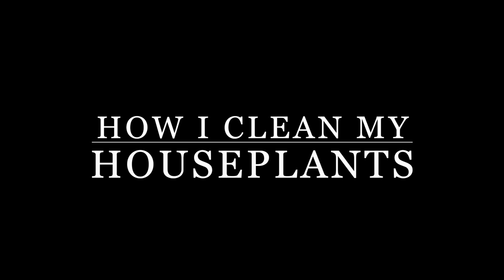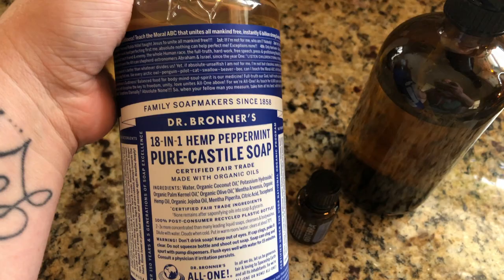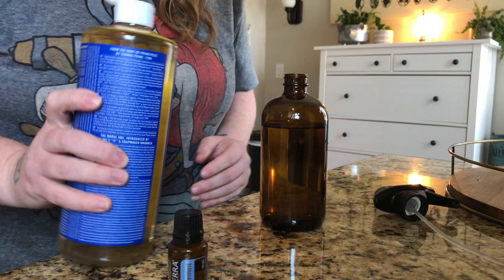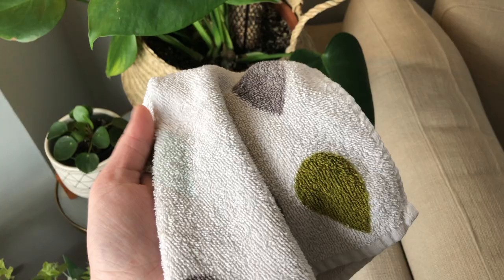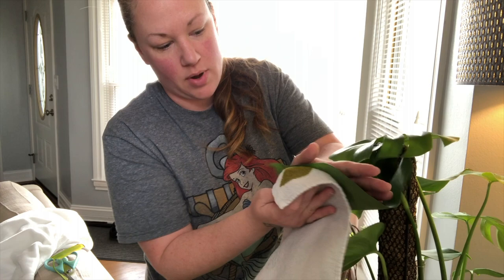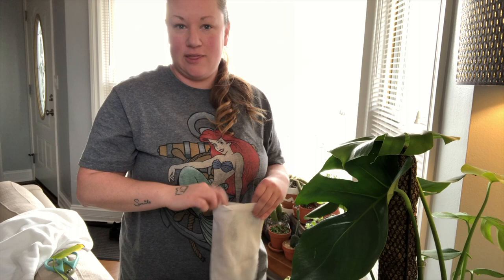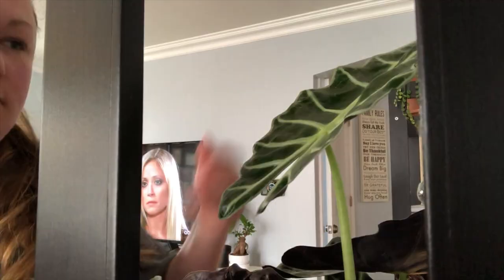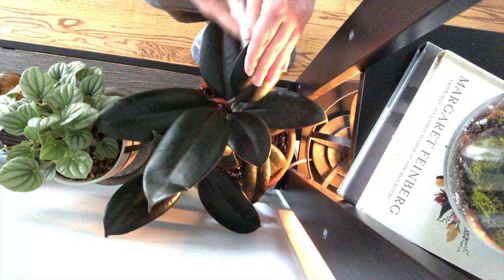How to Clean your leaves and keep insects at bay at the same time!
It's called "My Clean Leaves" for a reason. ;)

Come along and see what solution I use to get my leaves clean, shiny and pest free!

Oh, and go watch Harli's video. I pretty much copied her method and LOVE it!

My Clean Leaves (attn: Nicole)
Arlington Heights, IL
60005

GO SHOPPING FOR SOME MERCH!

Links to some of my favorite things:
Hamama Greens:

Amazon Store:

Plantfolio:
10%OFF

LivelyRoot
15%OFF using code: MYCLEANLEAVES15OFF